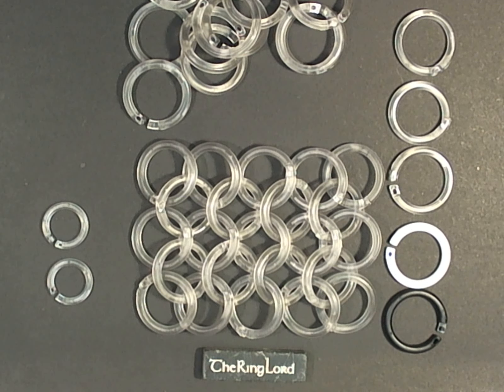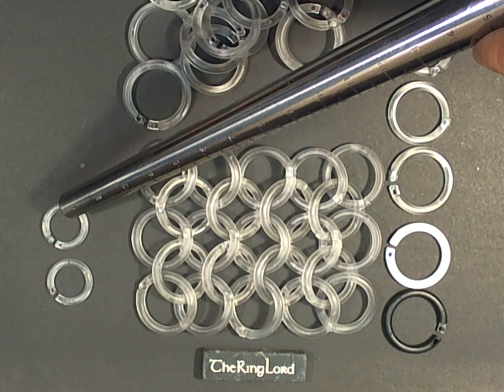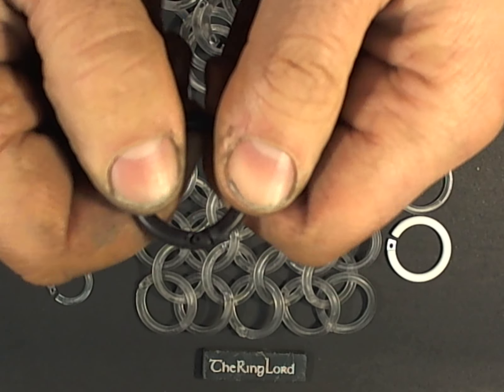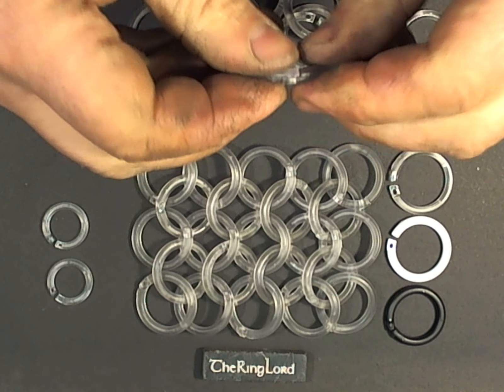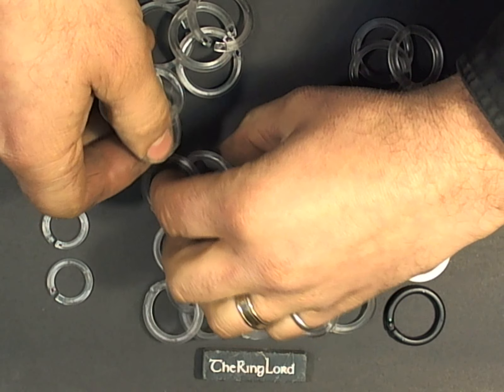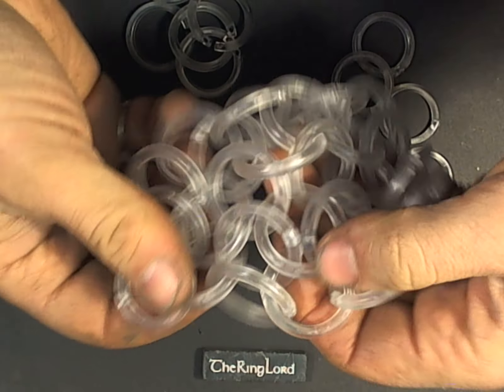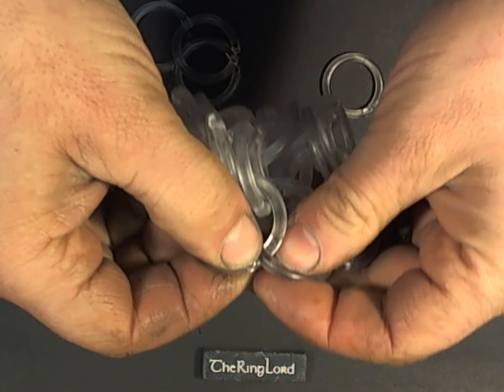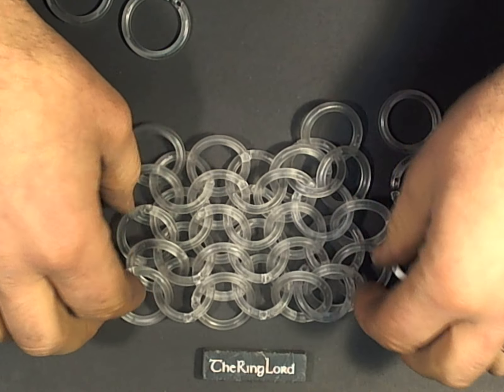The Ring Lord - snap rings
High strength polcarbonate and delrin jumprings that you can weave with your fingers.  Ring can be glued to make the lightest combat grade chainmail available.  also great for clasps.